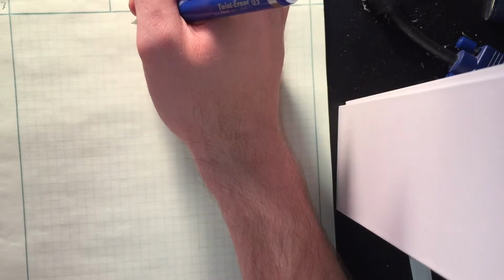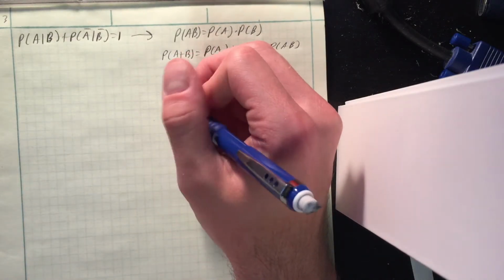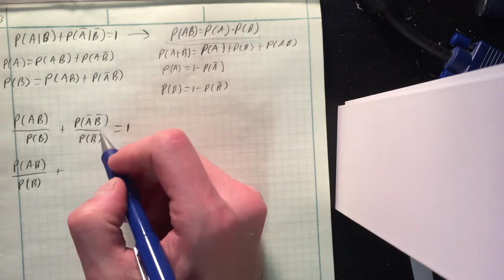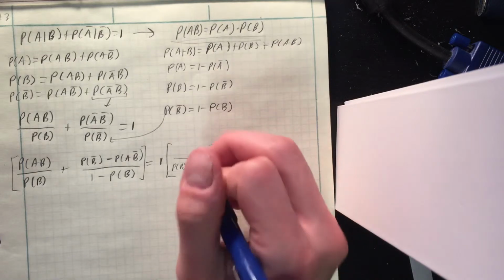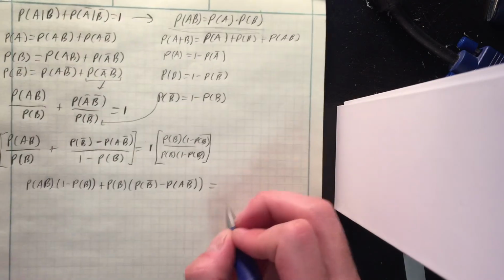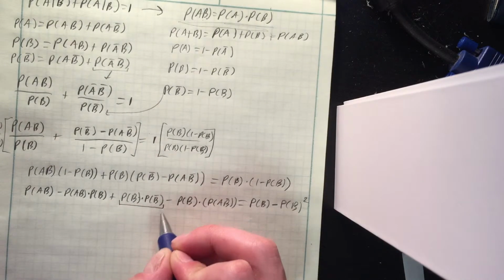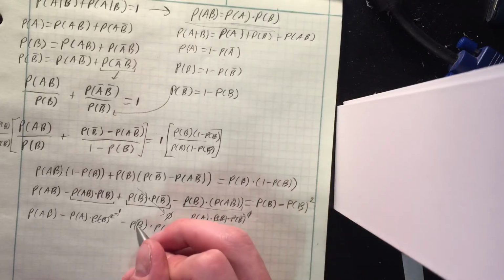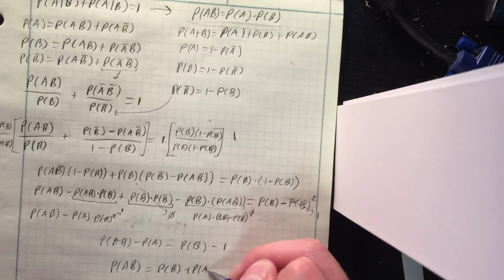HW 1 EL6303 Problem 3